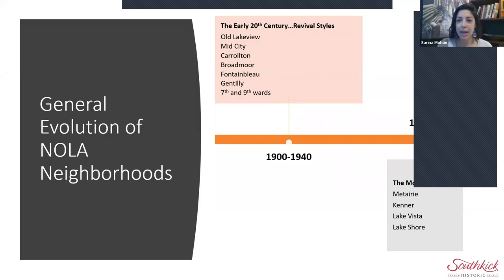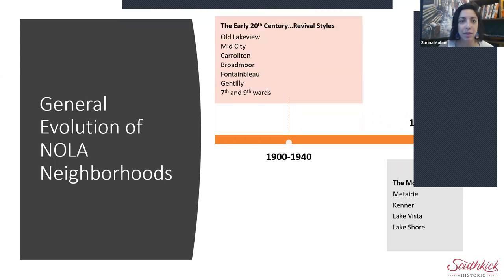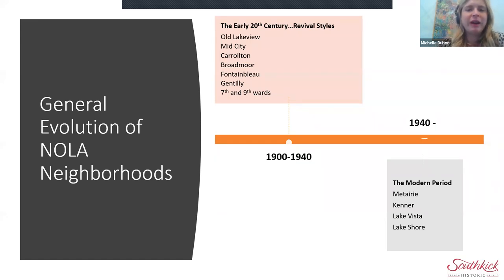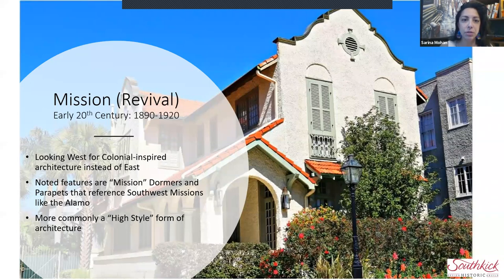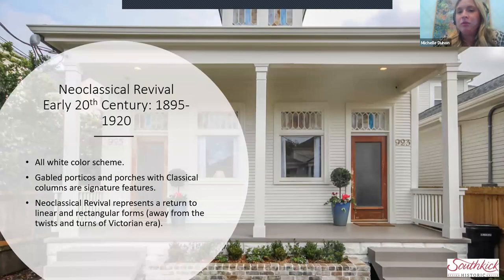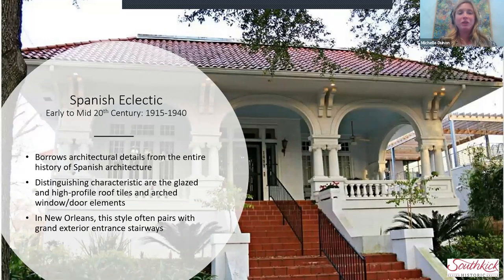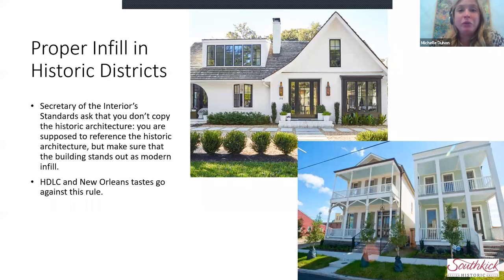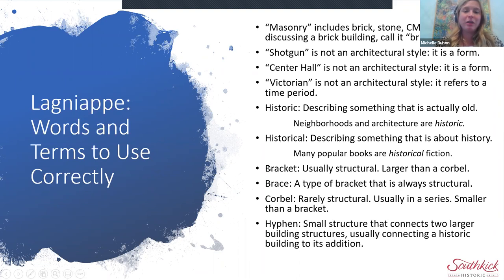Evolution of New Orleans’ Historic Architecture and Neighborhoods (Part II) with Michelle Duhon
Originally aired April 15th, 2020.

Learn about New Orleans’ late 19th and 20th century architecture and neighborhoods with Michelle Stanard Duhon, founder of Bayou Preservation and Southkick, LLC. Duhon explains the origins and identifying features of common styles including Eastlake, Arts and Crafts and more.